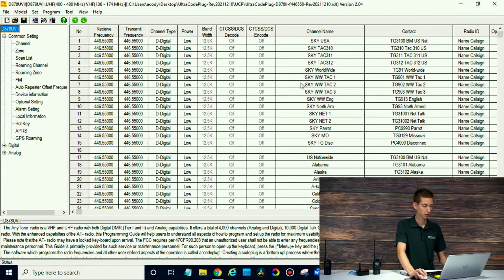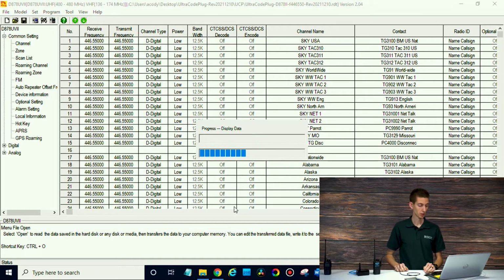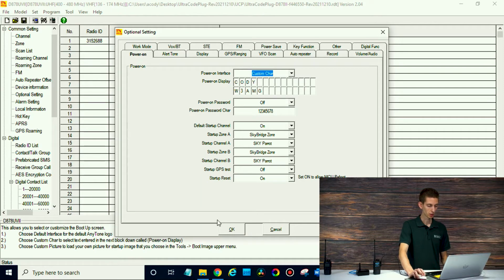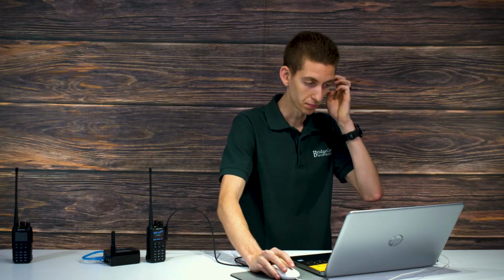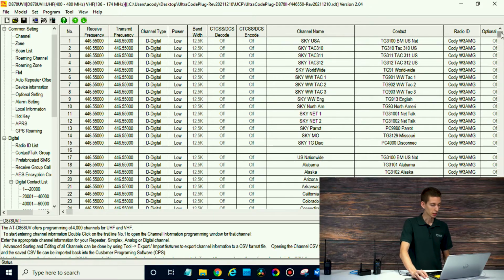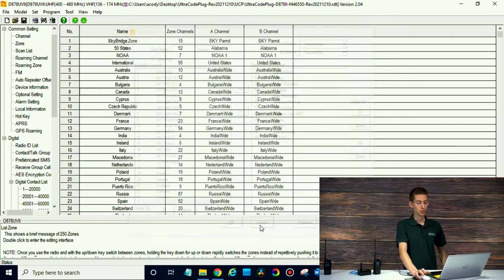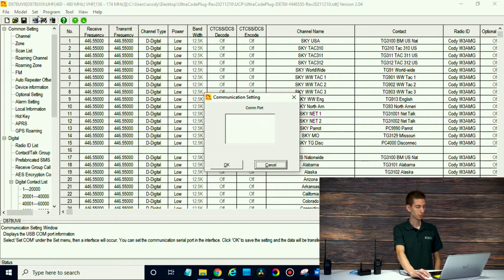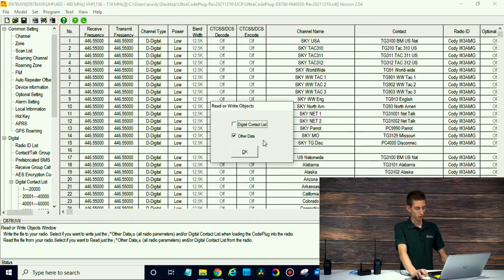Part Two, Opening CPS, Talk Groups and Networks Live Stream